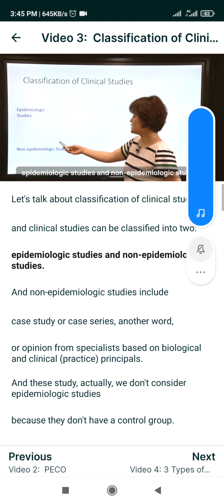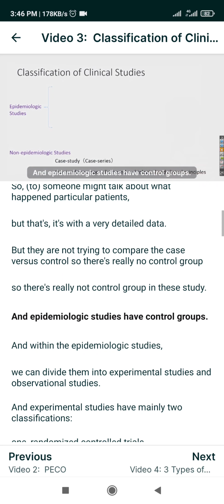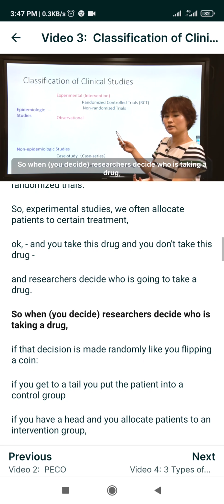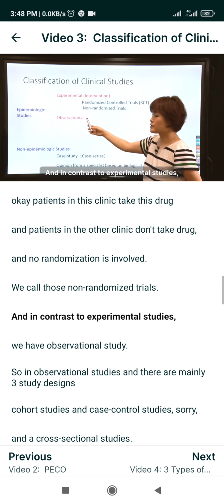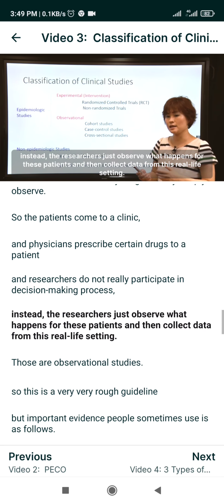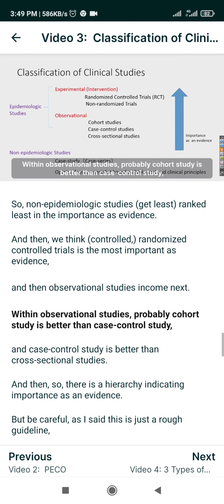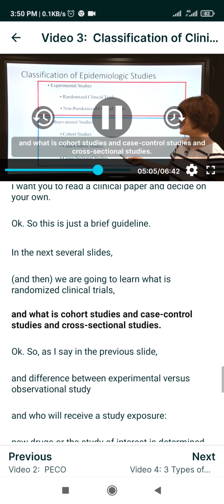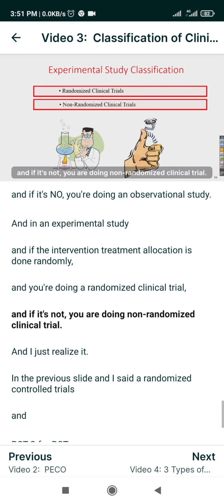Types of clinical Studies :(2)